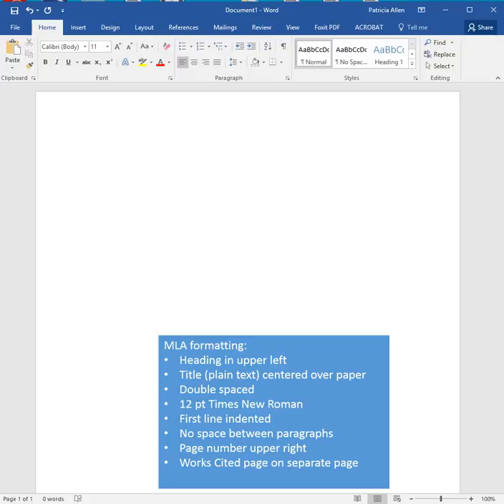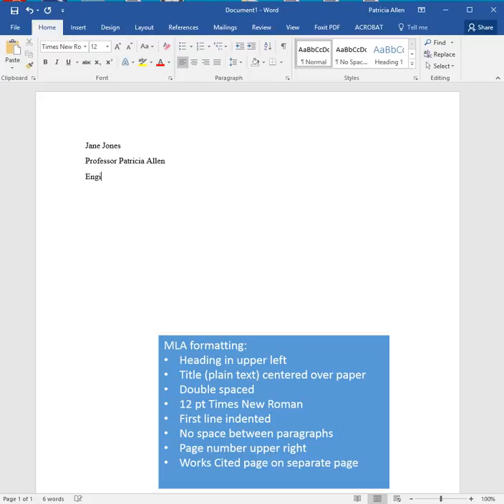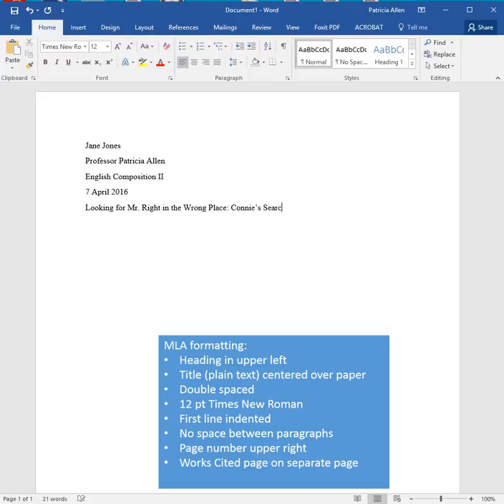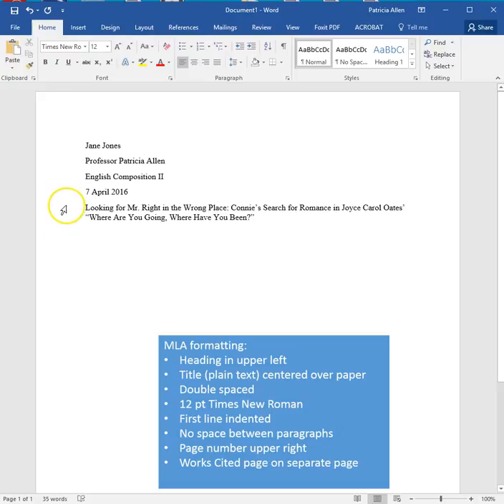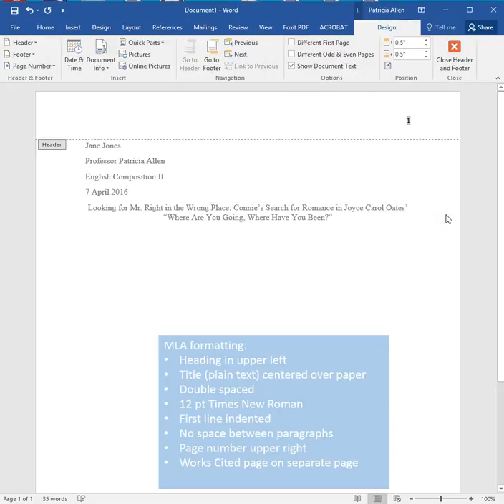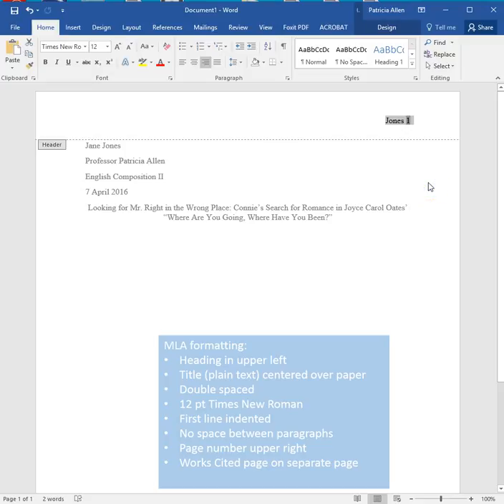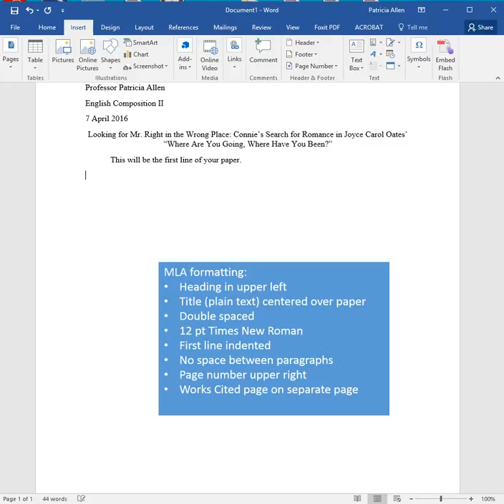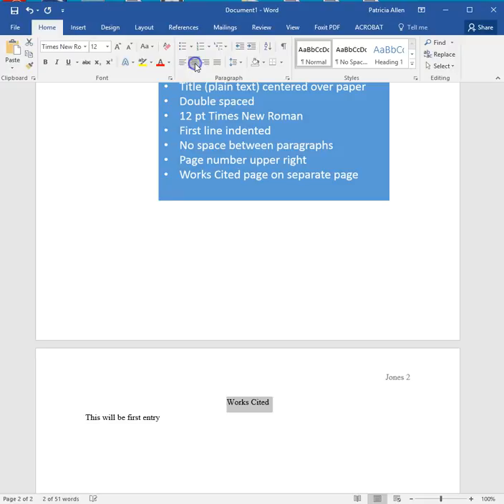Format your paper MLA style